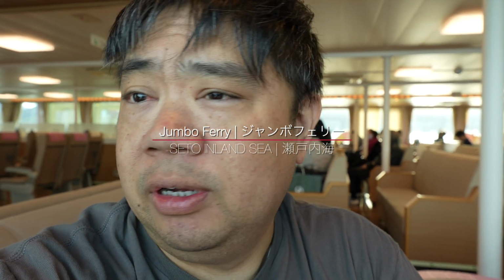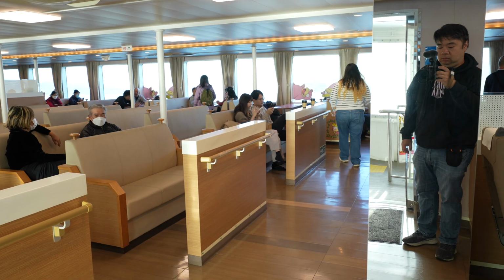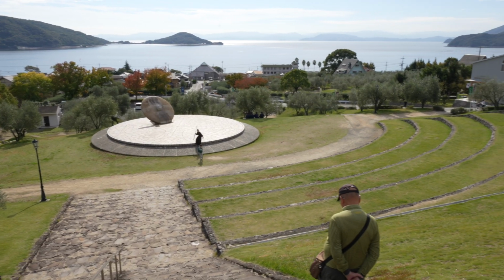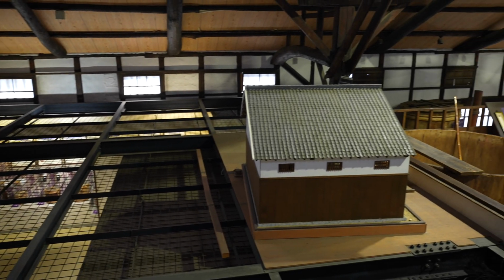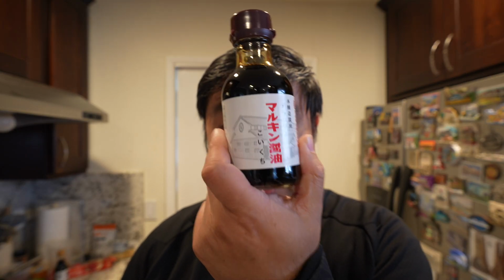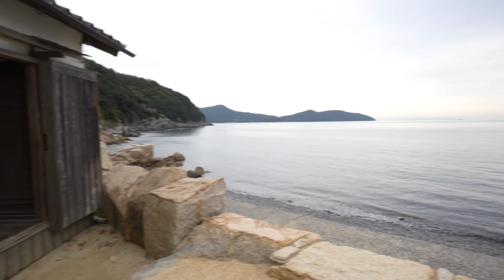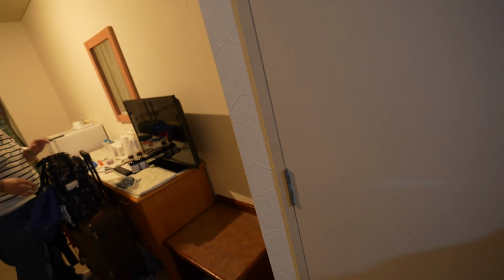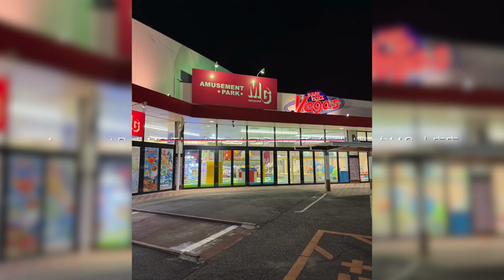Exploring Shikoku Day 14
We're back! Finally, I was able to get back to Japan. This trip was planned out prior to COVID-19 and was put on a back burner until travel was available. At last, we were able to book our travel and make our way over to Shikoku.

Travel day! We start waking up early, which is lucky because both the car and Google Maps go wonky and direct us to the wrong place. We need to put in a totally different location to get to Takamatsu Higashi Ferry Terminal [高松東港フェリーターミナル].

Getting onto the ferry was simple enough, and I found it funny that you need to make an online reservation only to have to go into the ticket office at the port to fill all the same information out again to get onto the ferry.

We were lucky to get the Yadon\Slowpoke Pokemon Ferry service to Shodoshima. The ride is about one hour long, and there's plenty of space on the boat to relax and have a snack.

The time went by VERY quickly, and we found ourselves disembarking sooner than we thought. After getting off the boat, we went directly to Angel Road
[エンジェルロード].

Angel Road is famous for when the tide is out there's a sandbar, but when the tide is in, the road sinks beneath the waves. There's many shrines and photo spots in the area, and it's quite beautiful.

Beating the crowd, and getting a little hungry, we then go to Shodoshima Furusatomura [道の駅 小豆島ふるさと村]. This is the next roadside station that we are testing the food at. I know who would've imagined traveling to a parking area to try the food, but the olive oil soba is famous. Not to mention delicious!

Leaving the roadside station we go to the Shodoshima Olive Park [道の駅小豆島オリーブ公園]. This is the famous park where they filmed parts of Kiki's Delivery Service (live action). It's impressive and has great photo spots, but beware of the killer hornets here!

After our photos, we went to go get the famous olive ice cream. I had mine topped with extra olive oil, and Lynn just had her's regular. It was decent, but didn't really need to be done if you're not feeling ice cream.

Next on our list of places was the Regent in Olives [オリーブのリーゼント 瀬戸内 国際芸術祭2022 sd25]. This art piece is part of a series of art installations throughout the Seto Inland Sea islands. This one is pretty amazing, being that it's an Olive with a killer Pompadour.

Another reason I knew about this particular art installation was because of an old AKB48 show called: AKB to XX. They had a special episode where 2 of the members came to explore this island and came to this art piece. Looking into it, the episode aired June 18, 2014. I don't know how I remembered that.

From the Regent, we then went to Marukin Soy Sauce Museum [マルキン醤油記念館]. This place is amazing! I love how they explained the old and the new methods of making soy sauce. There's a lot of info here, and you can also taste different types of soy sauce! If you're not interested in that, they have a soy sauce ice cream you can try!

Enjoying our ice cream, we finished and made our way to the 24 Eyes Movie Studio [二十四の瞳映画村]. This place was nuts! Aside from advertising newer films that have been filmed on Shodoshima, it is a museum piece dedicated to an older movie that was filmed on the museum, which used to be a set.

Lastly, we made our way to the Maze Town [迷路のまち] to walk around before going to the hotel to call it a night. Overall, we had a very successful 1st day in Shodoshima!

Follow me on X/IG:  @charleechay ​